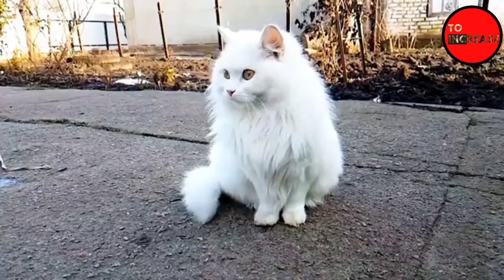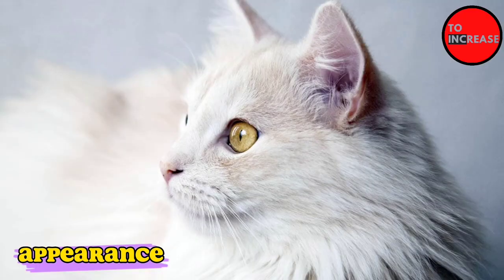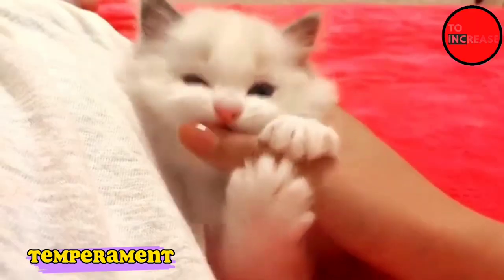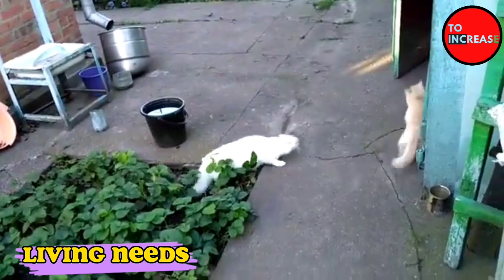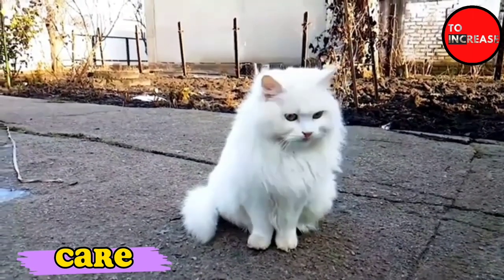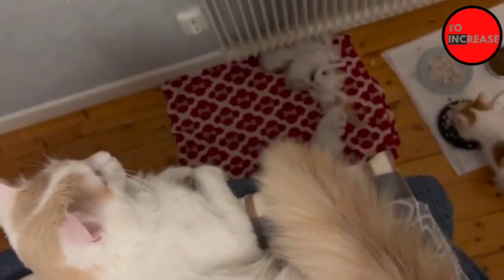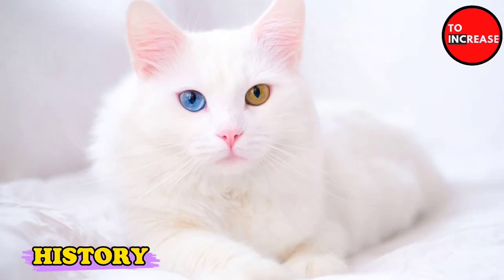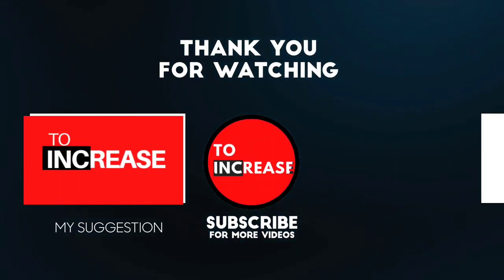Turkish Angora Cat the Intelligent Personality Domestic Cat breed - To Increase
Turkish Angora Cat the Intelligent Personality Domestic Cat breed in this funny cat video there are several the reasons why Turkish Angora cat breed are cute and intelligent active that you will see, We're going to watch a cat videos funny about Turkish Angora personality. There are many different personalities of the domestic cat breeds as Munchkin cat, Ragdoll cat, Scottish fold cat, Maine Coon cat, Selkirk Rex cat, Russian blue cat, Bengal cat, British Shorthair cat, American bobtail cat, Singapura cat. Especially the Devon Rex cat.

To Increase - is Channel Explore Animal Live in The World